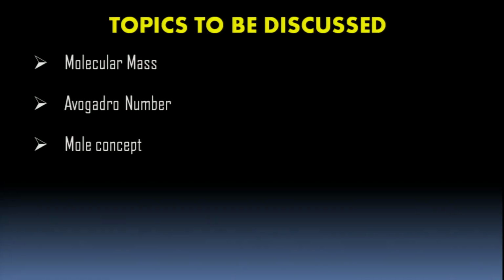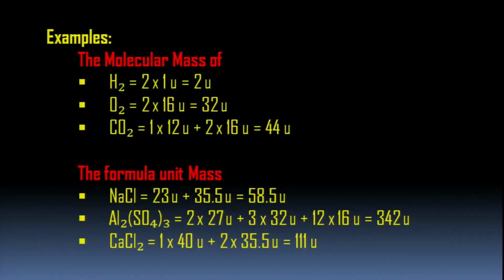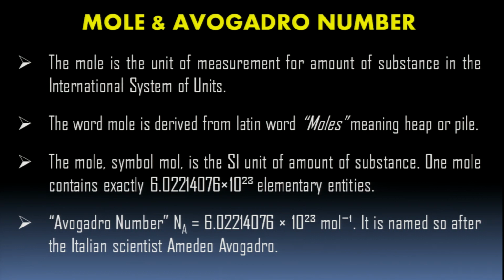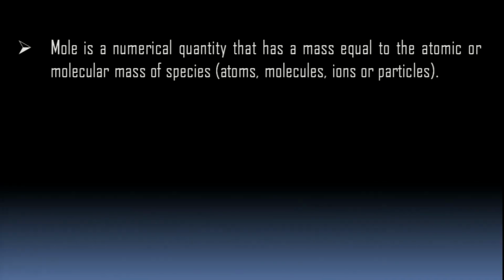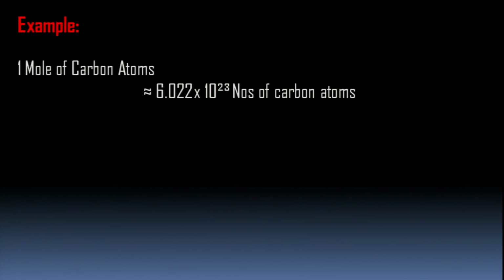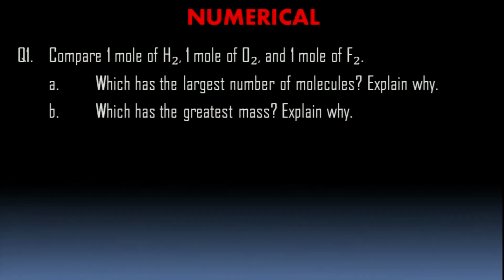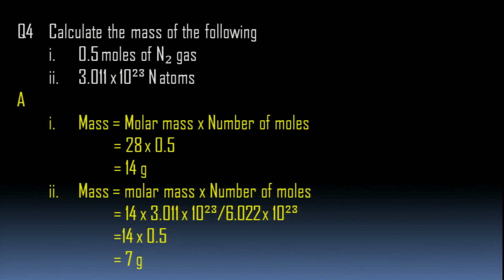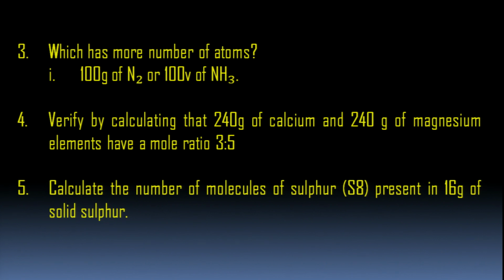Class 9 Chapter 3 Atoms and Molecules, Part IV